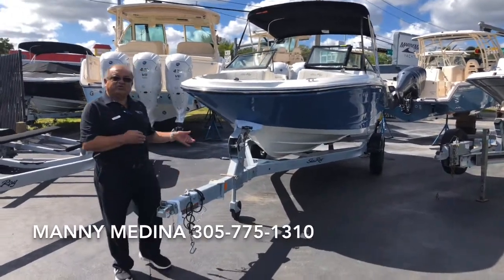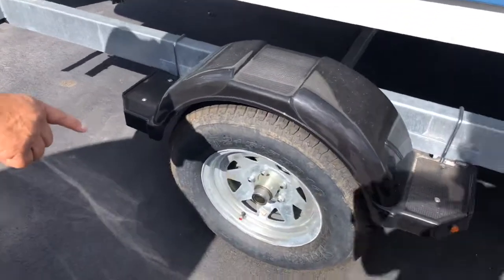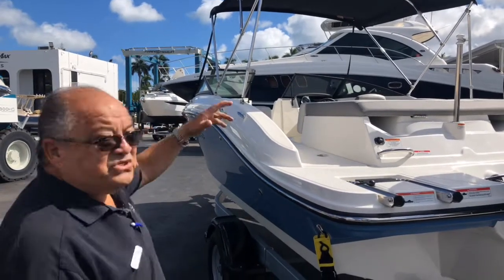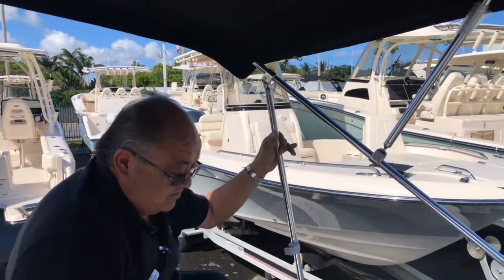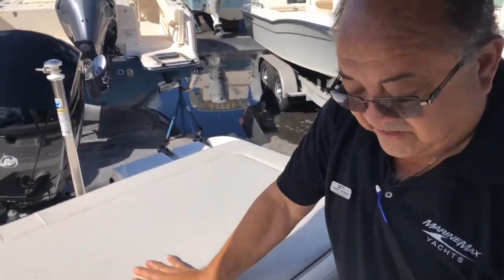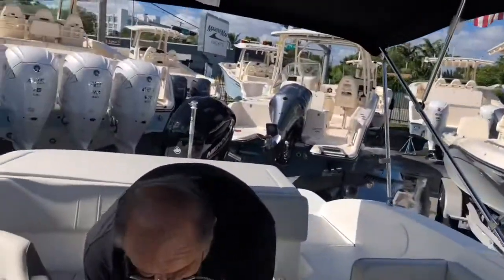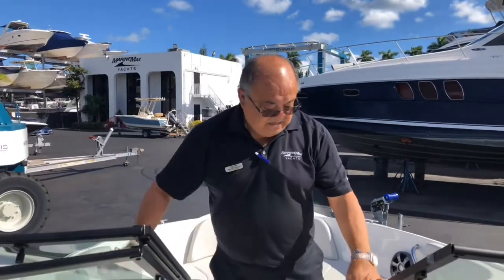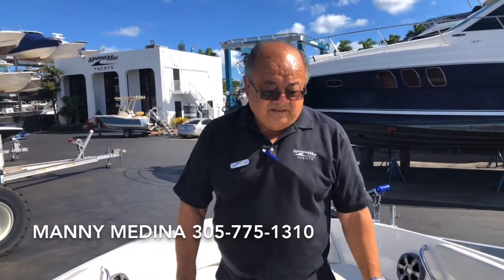2020 Sea Ray SPX 190 Outboard For Sale at MarineMax Miami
A comfortable, roomy interior with classic Sea Ray® styling. The SPX® 190 is an athletically gifted performer that helps ensure you make the most of your time on the water. With an affordable price tag and a wide variety of optional packages to suit your lifestyle, the SPX 190 makes the good life more attainable than ever before.